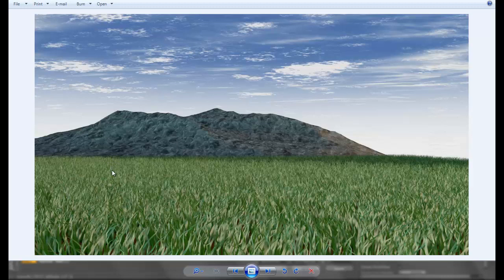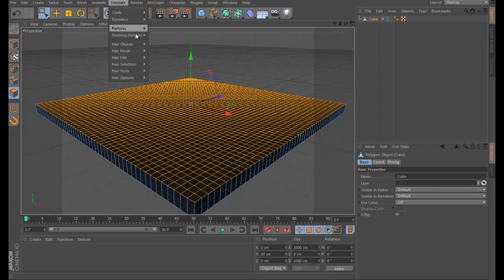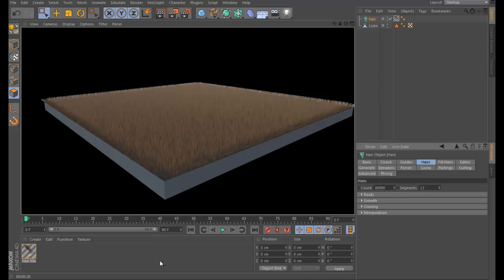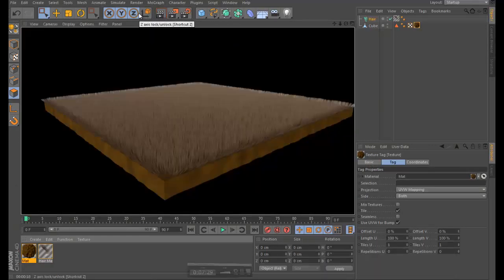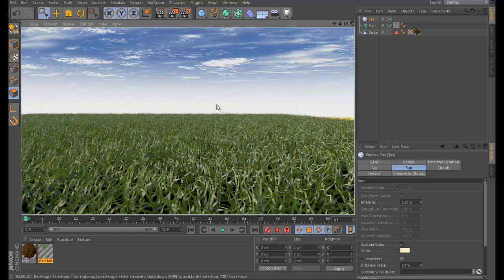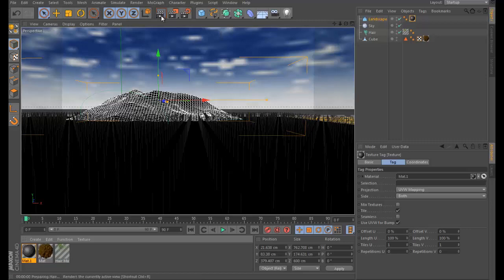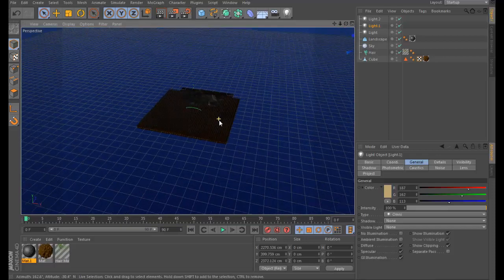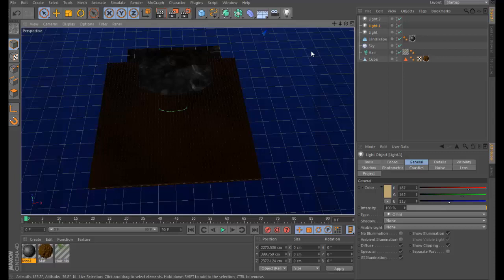How To Make Grass In Cinema 4D [Download]